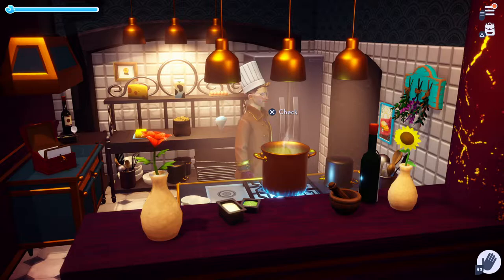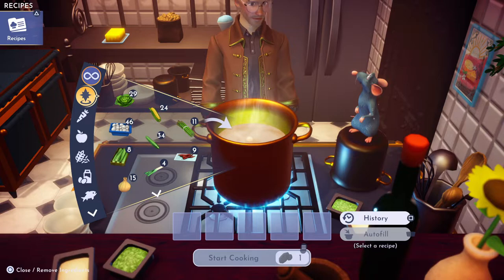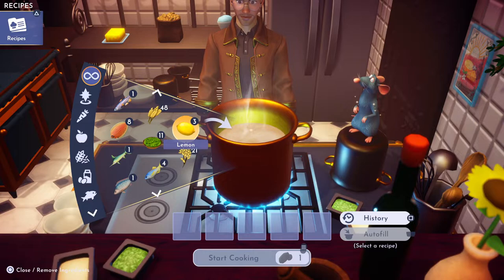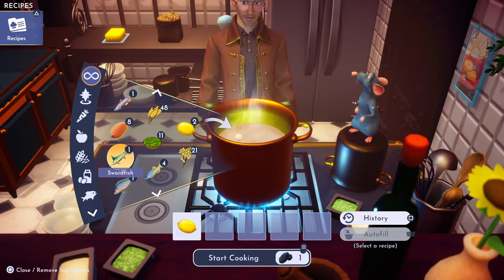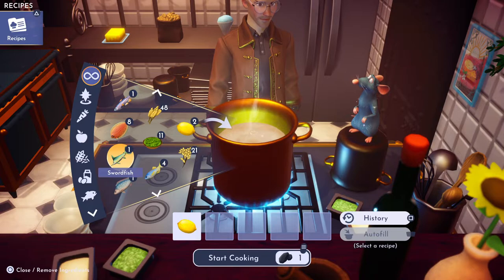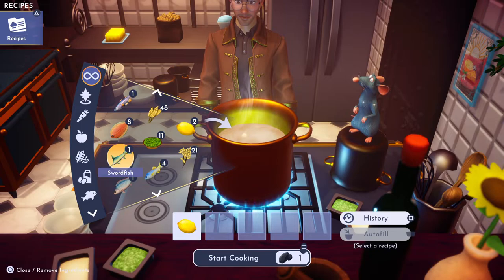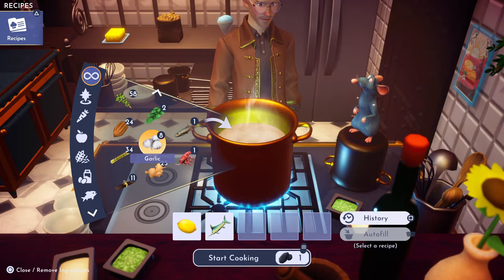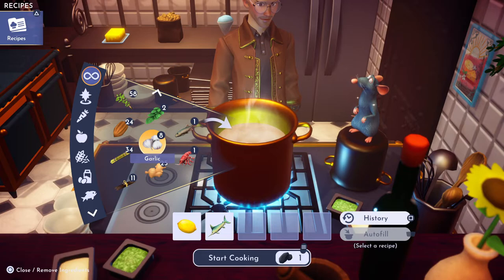Disney Dreamlight Valley: How to Make Lemon Garlic Swordfish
On today's Greymane's Dreamlight Cooking Show: How to make Lemon Garlic Swordfish!